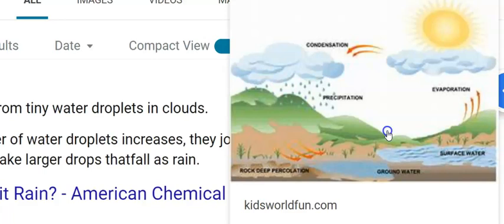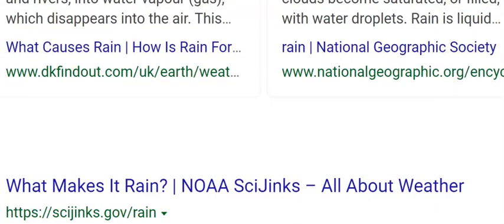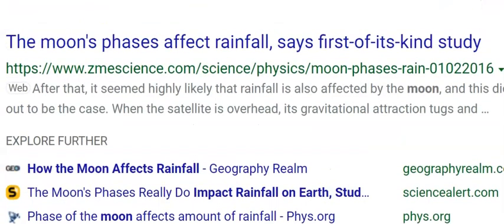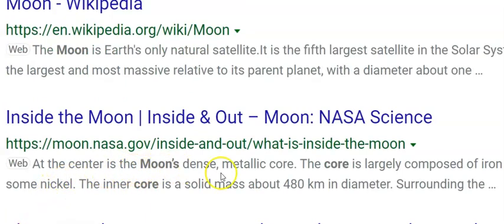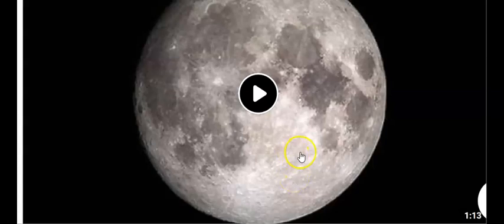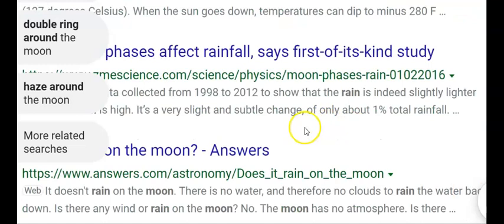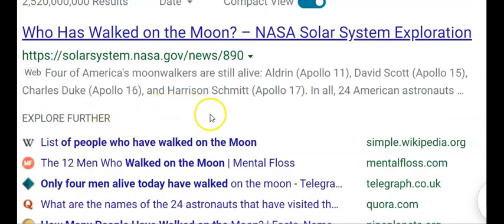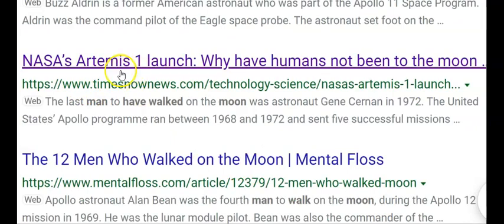Moon science special .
just a Simple but vital piece of code ...WHY DO THEY WANT TO MISLEAD PEOPLE ABOUT THE MOON ?